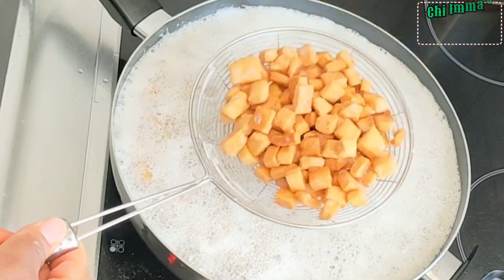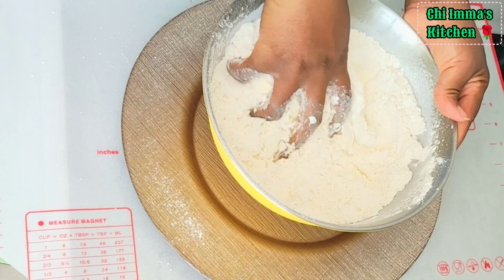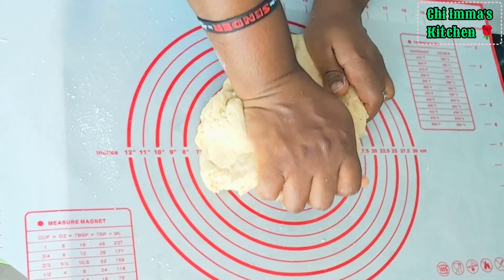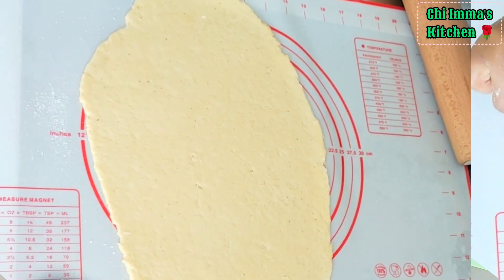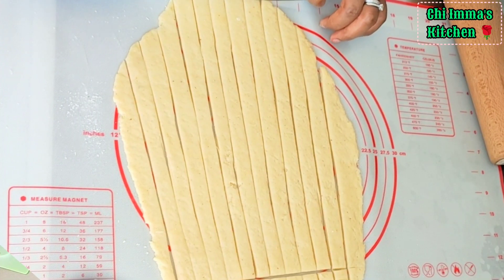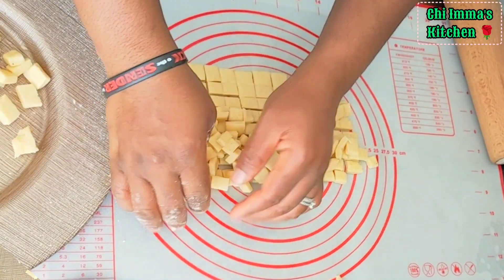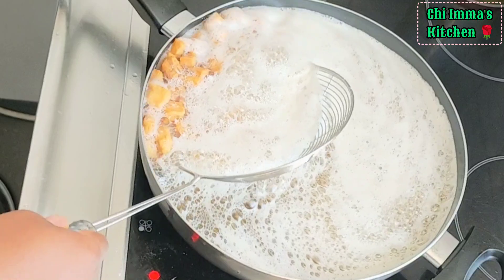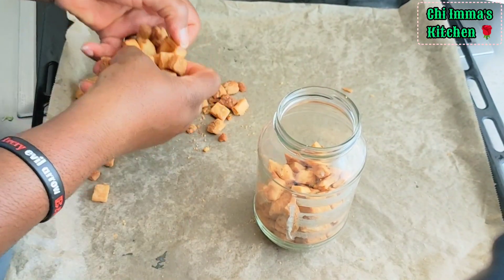Homemade Chin Chin with flour, butter and sugar// the most easiest method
A warm welcome to you😊🌹🌻

With just flour, egg  and milk you will achieve this delicious and crunchy chin chin Easy and cheap . No Oven needed

INGREDIENT'S

Milk  50ml
vegetable oil (for frying)
Egg 1 (optional)
Nutmeg ½ tbs
butter 70g

First mix all the dry ingredients together then add the liquid ingredients. mix until it forms  a dough,  cut into sizes, roll, cut into 1 inch in a vertical and horizontal lines

Finally, deep  fry in a hot moderate oil until it turns golden brown.( make sure to always stir at intervals) ready and yummy 😋 😋

Enjoy with your drinks,  kids friendly ✅️✅✅ 100%